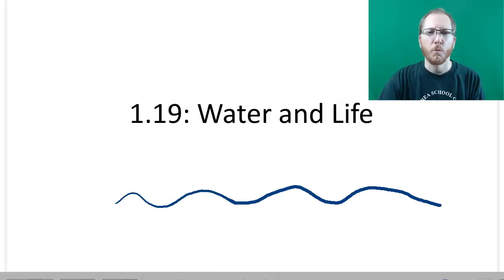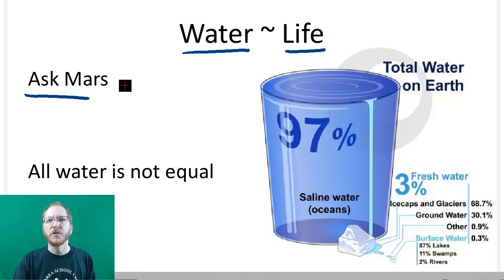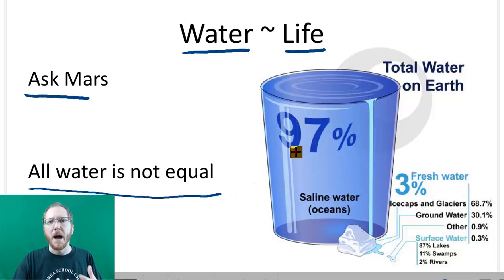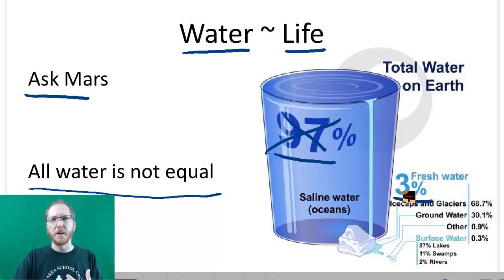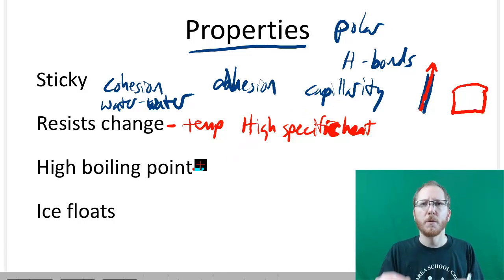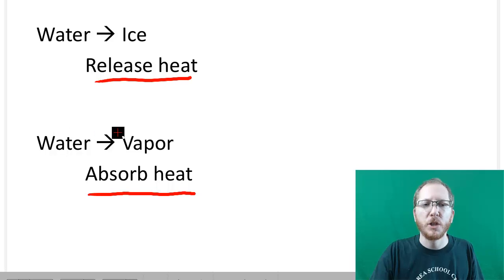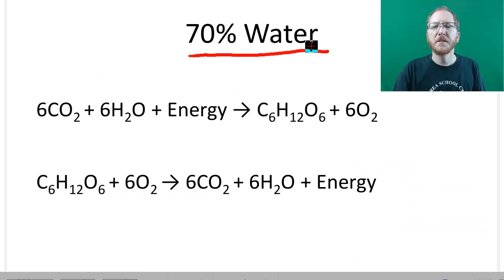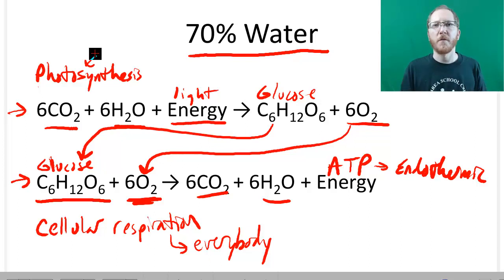Water and Life